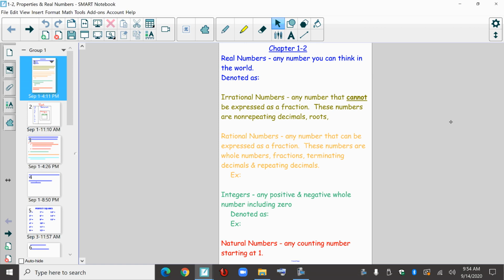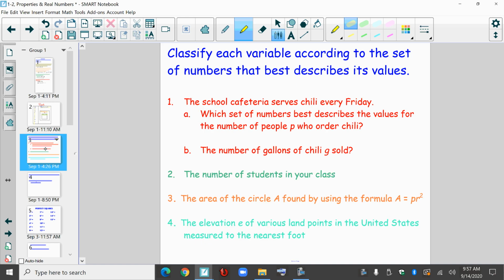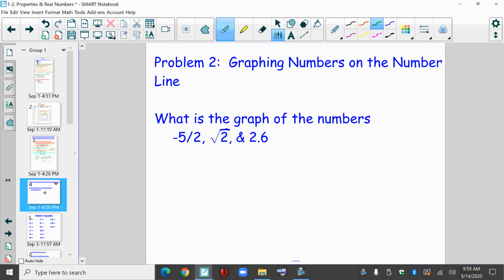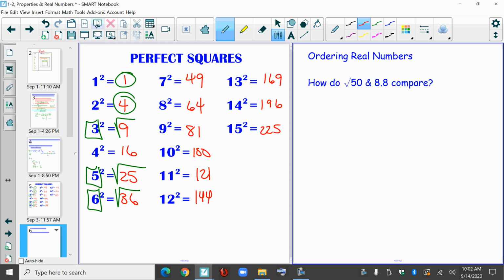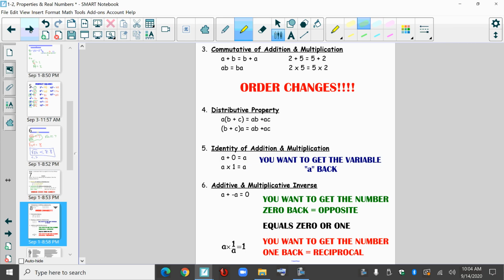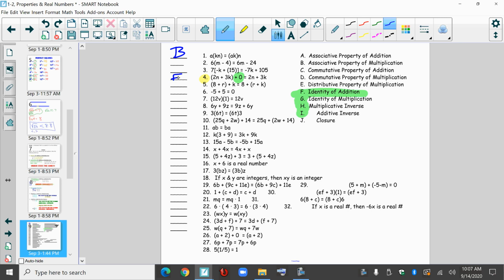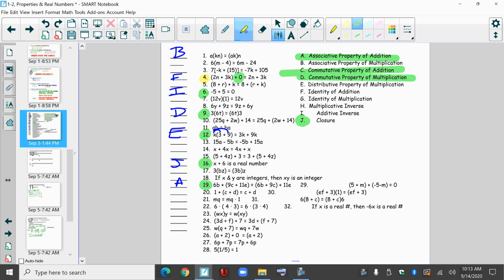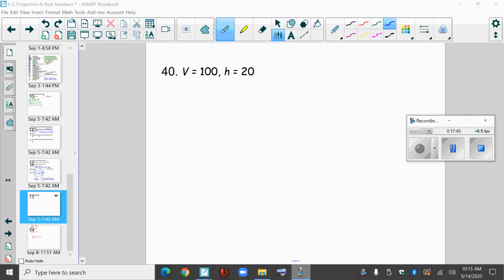1-2, Properties & Real Numbers